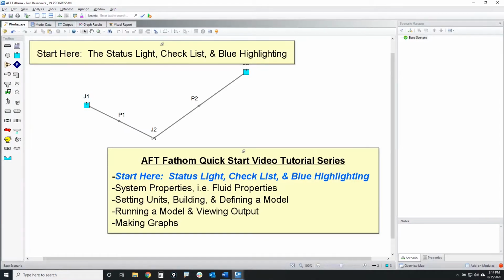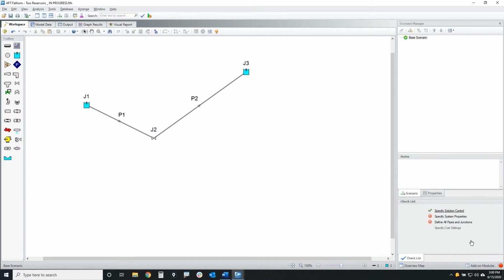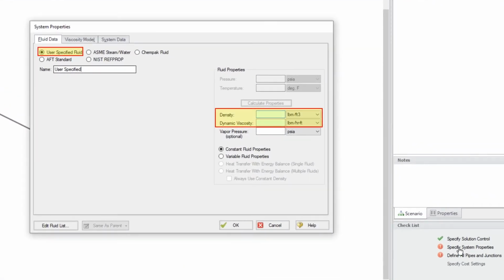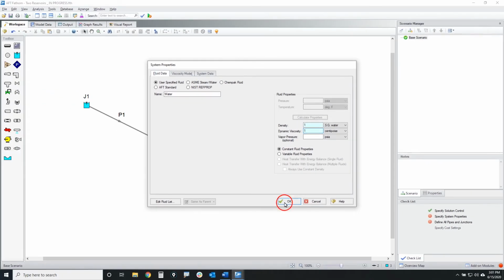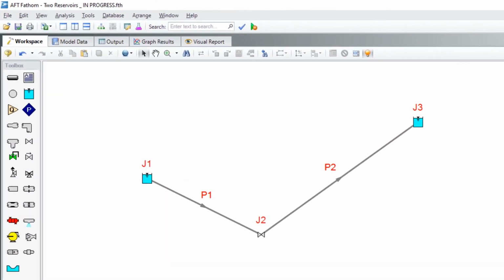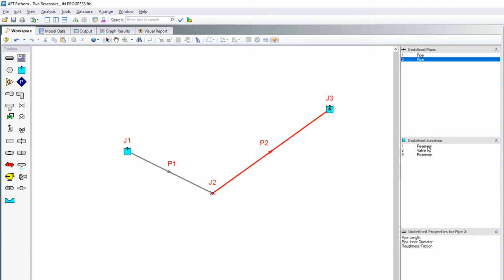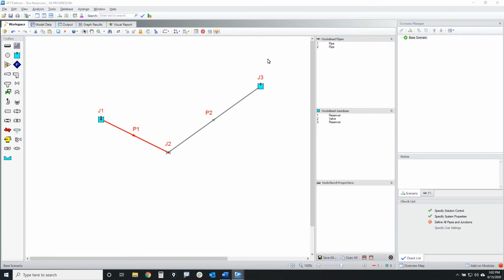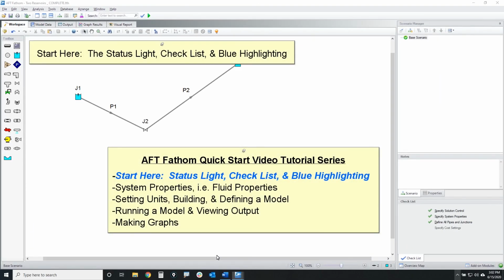Video 1: AFT Fathom 11 Quick Start Video Series - Status Light, Check List, and Blue Highlighting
Video 1 of 5 in the AFT Fathom Version 11 Quick Start Video Series to help new users understand the minimal level of knowledge required to be able to understand the basics of the interface, build models and define input, run the models, and to analyze the results. This first video discusses Status Light, Check List, and Blue Highlighting. These features are your guide to successfully run a model and obtain results.